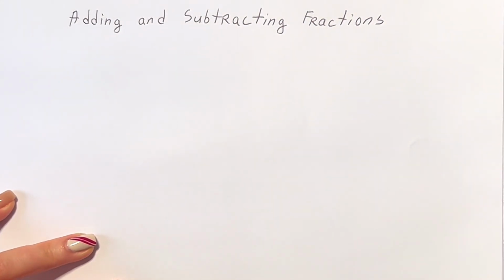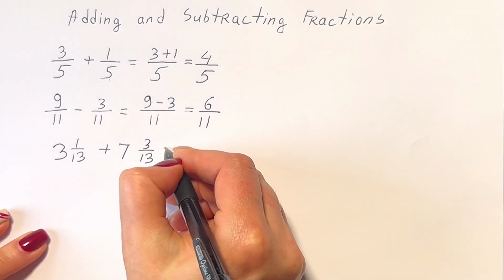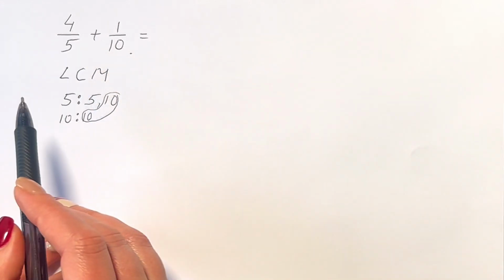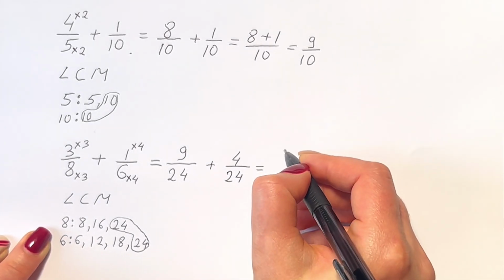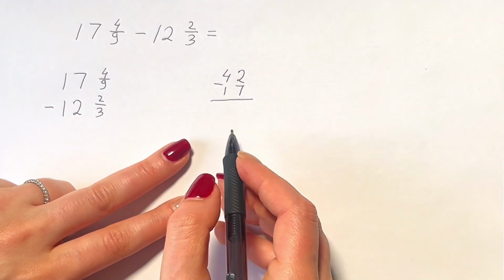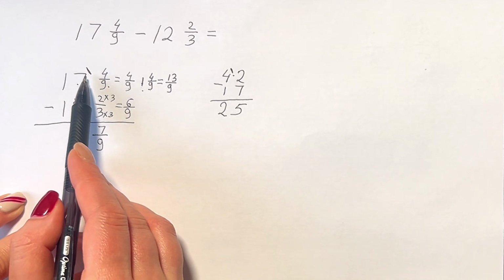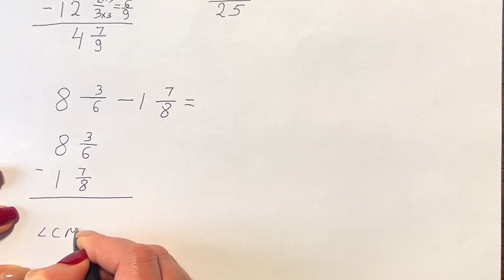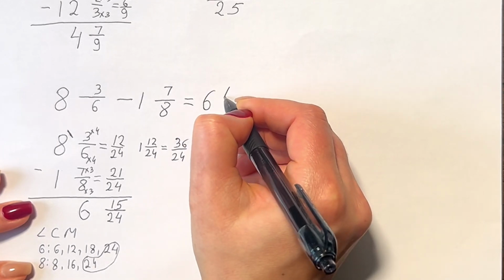Math Magic: Adding and Subtracting Fractions & Mixed Numbers Demystified!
🧙‍♂️ Master Math Magic: Adding and subtracting fractions & mixed numbers made simple! Join me in this quick tutorial for easy techniques. Perfect for students and anyone wanting to brush up on math basics.